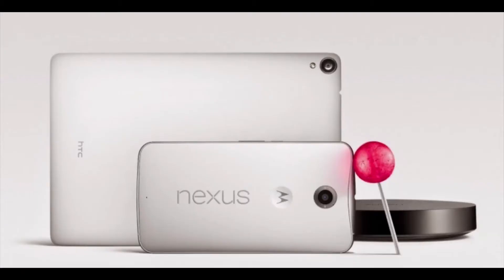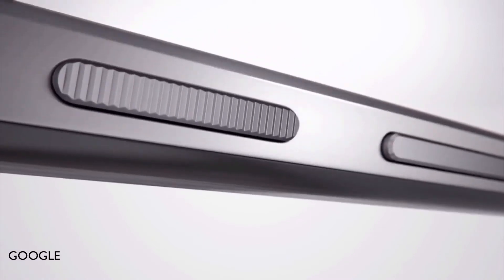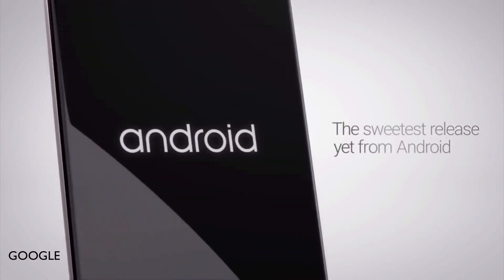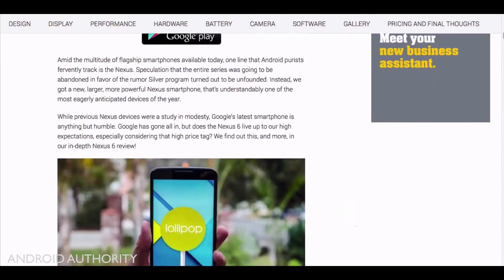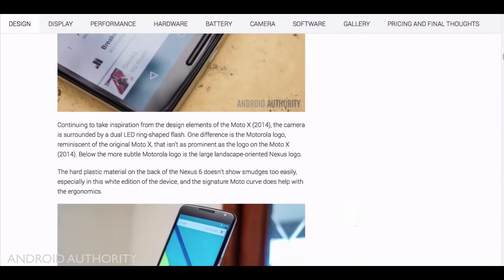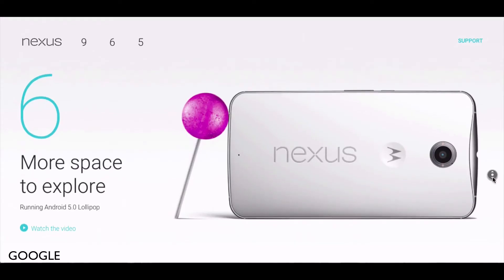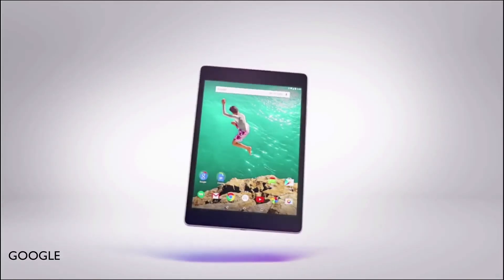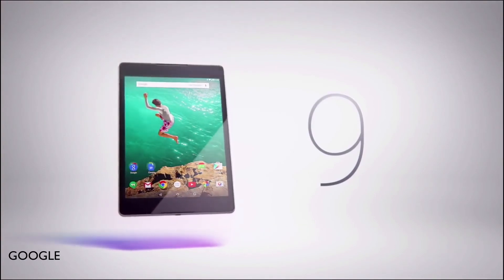Nexus 6 & 9 First Impressions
These are my thoughts and first impressions of the new Nexus devices that have just been released, the Nexus 6 and the Nexus 9.